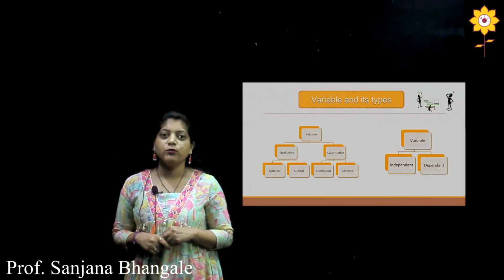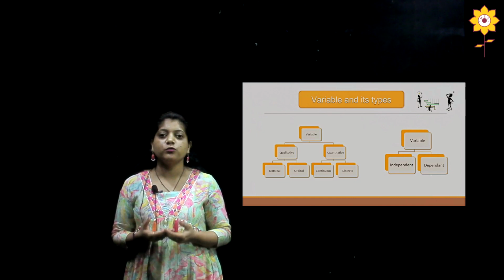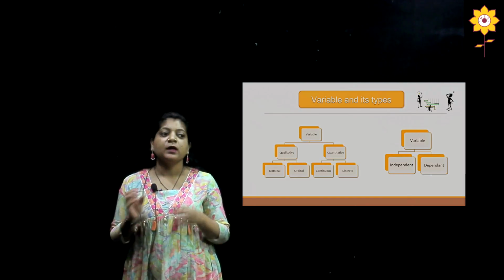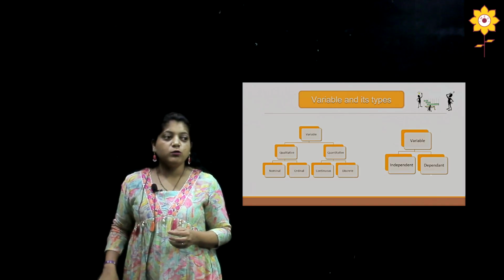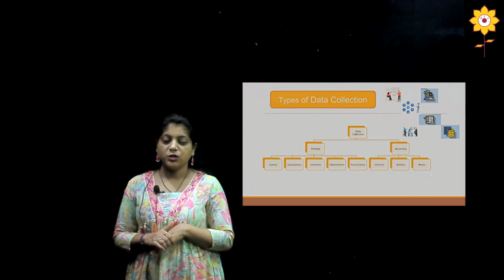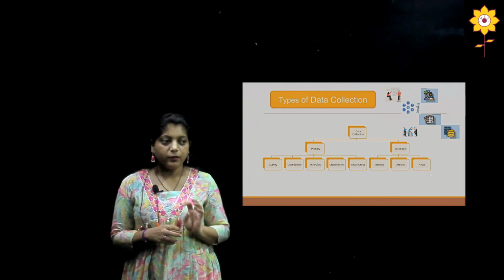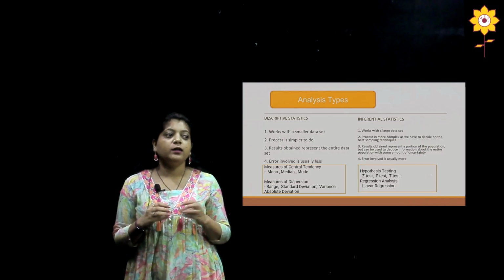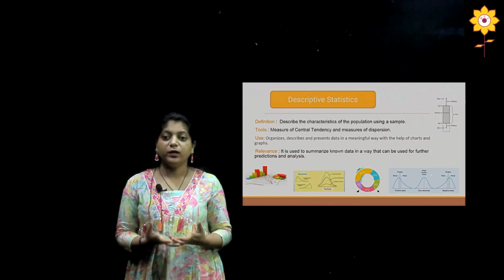Advanced tools and techniques for Research methodology | Prof.Sanjana Bhangale | PCACS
This video explores cutting-edge tools and sophisticated techniques used in modern research methodologies across disciplines. It focuses on enhancing the quality, efficiency, and rigor of academic and applied research. Students and professionals will gain insights into advanced statistical software, qualitative analysis platforms, data visualization tools, AI-assisted research technologies, and systematic review methods. Emphasis is placed on the integration of digital tools in research design, data collection, analysis, and dissemination. The course also addresses ethical considerations and reproducibility in the context of advanced research practices.